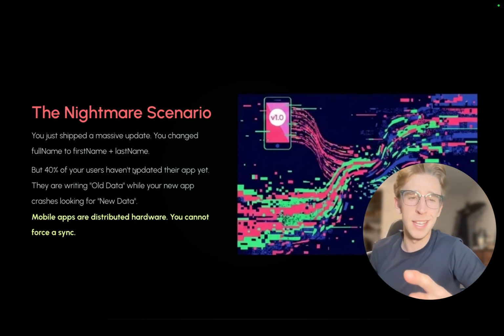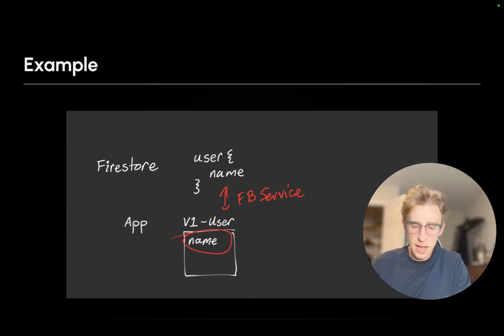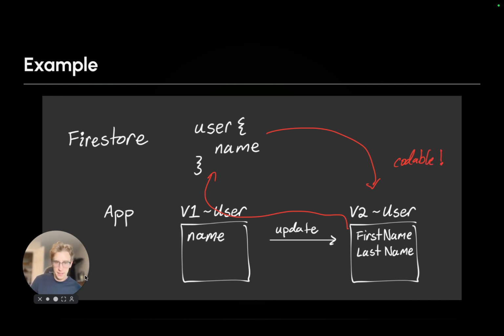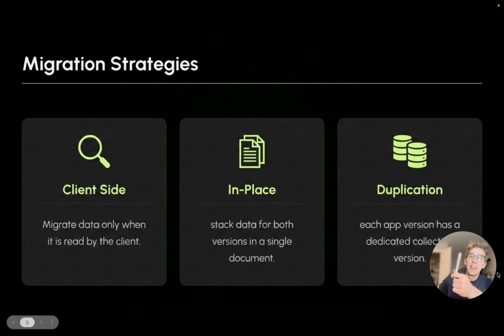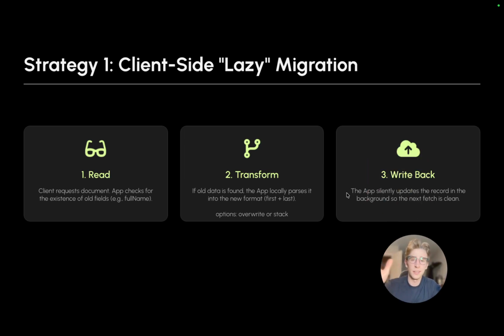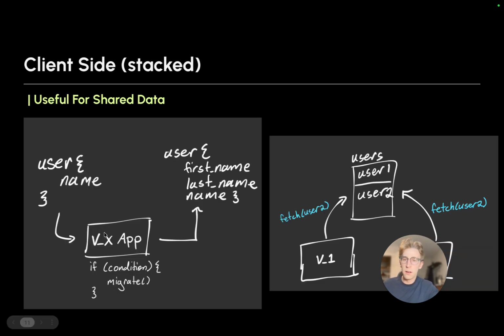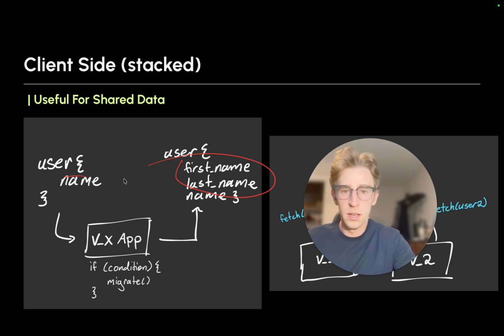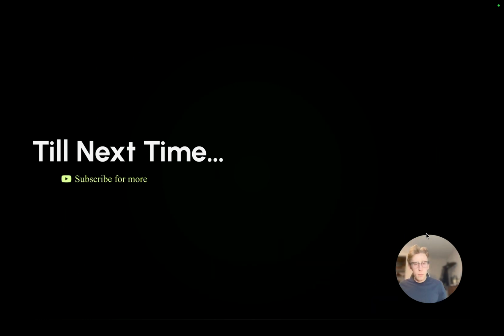Before You Launch: Firestore Migration Strategy for Production Apps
This video delves into a crucial, often overlooked, aspect of mobile app development: safe data management, particularly when using Firestore. It addresses the 'nightmare scenario' of data version gaps and the potential for app dysfunction or data integrity issues. We explore client-side lazy migration as a primary strategy for ensuring smooth data transition and application security across different app versions.

Chapters:
00:00 Introduction to Migration Strategy
02:47 Version Gap Issues
05:47 Migration Strategy Overview
07:38 Client-Side Migrations Explained
09:24 Stacked Client-Side Migrations
14:12 Explicit Versioning Strategy